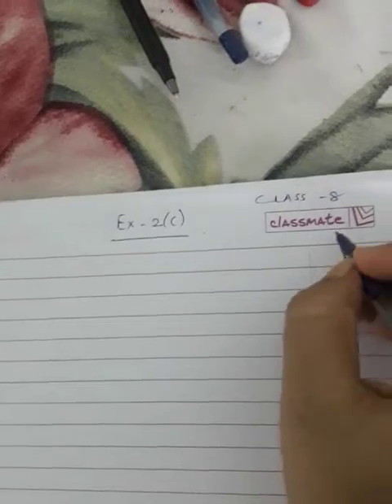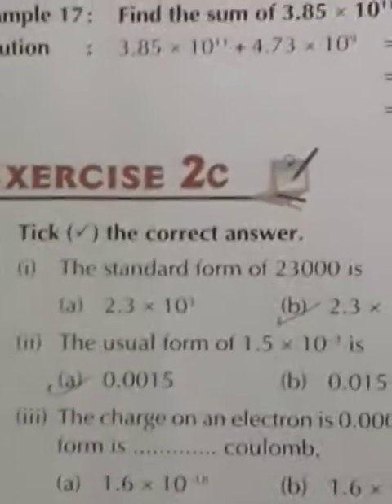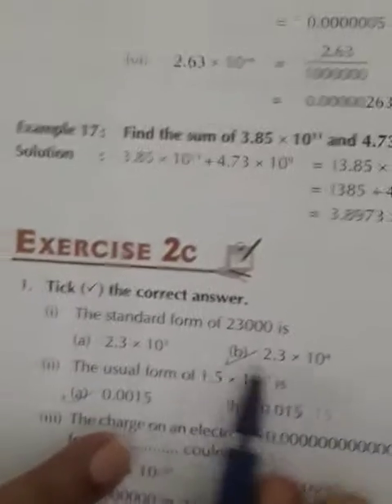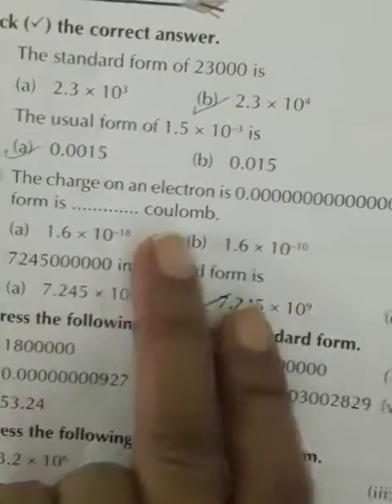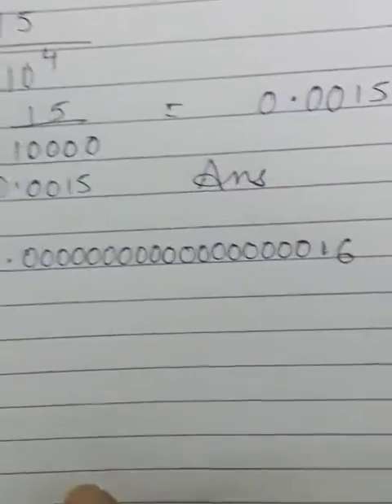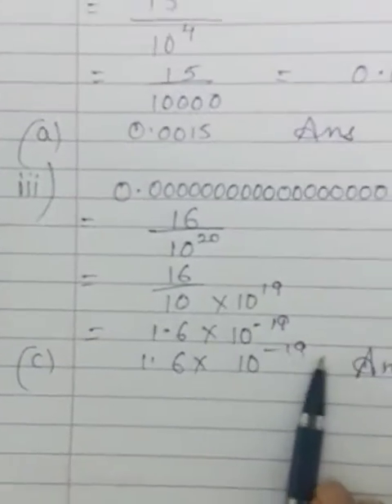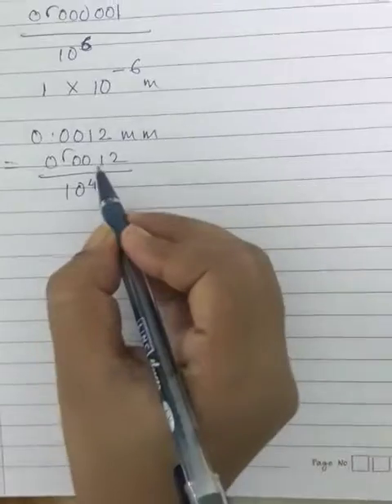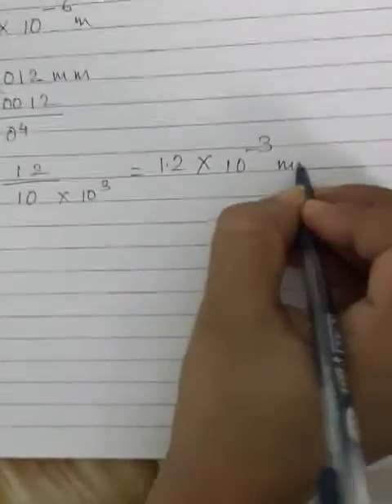Chapter 2 Exponents |Class 8